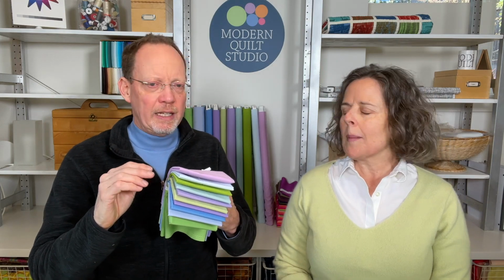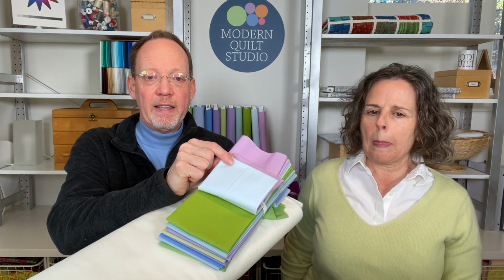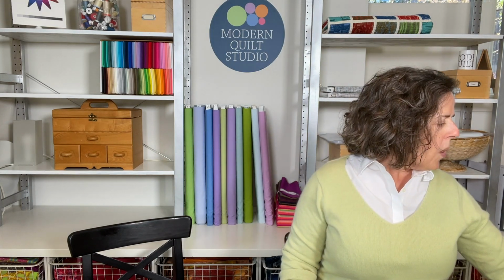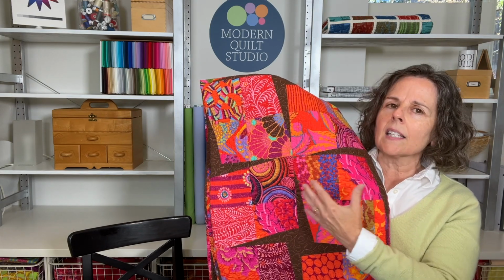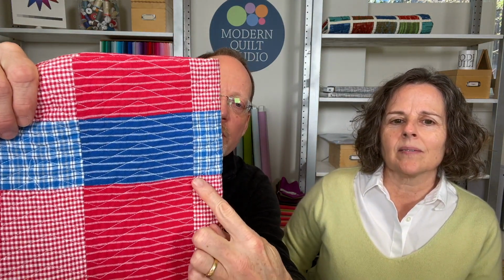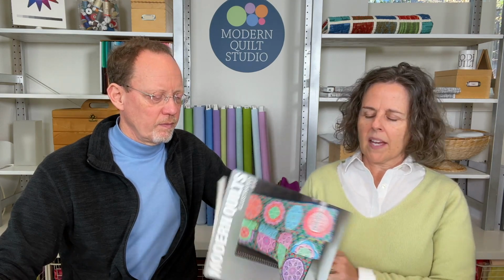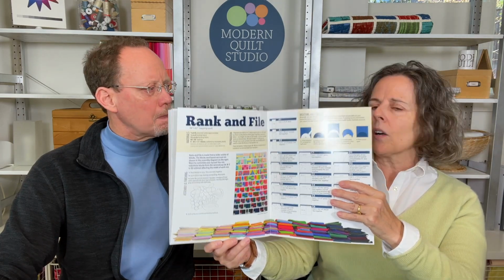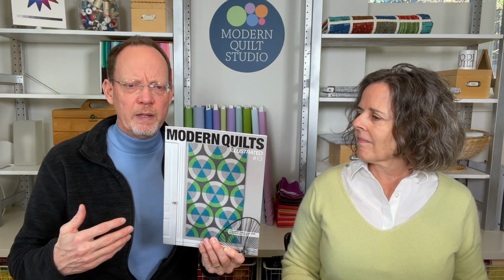Quilts First! December 2023 Modern Mystery, Ask Us Anything, and more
Recorded from Facebook live on December 1, 2022.

Join Weeks and Bill for this "Ask Us Anything" day. They've got responses to the many questions you submitted in advance and will also introduce December's palette of the month: Beach Glass. They will also introduce the Modern Mystery Quilt 2023, launching on New Year's Eve.

Patterns for the quilts shown in today's discussion can be found on our pattern finder page: